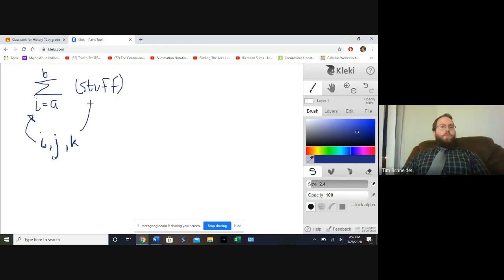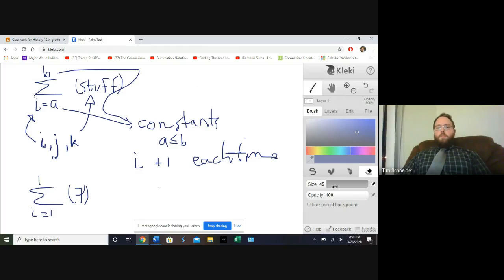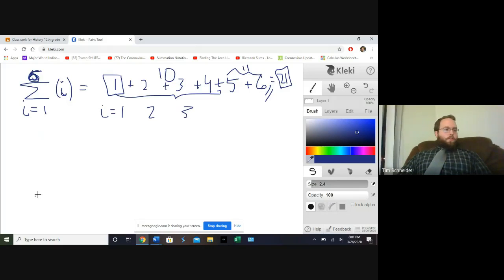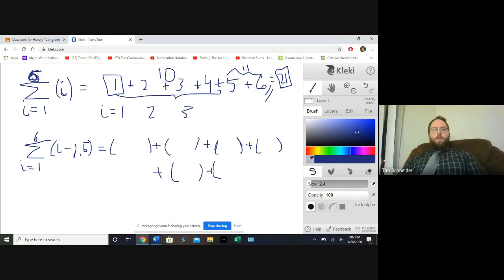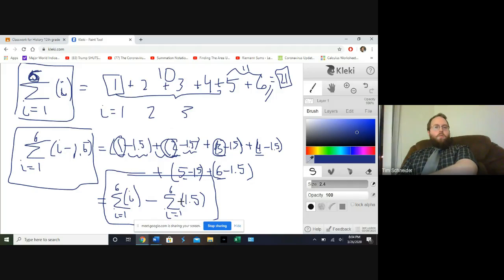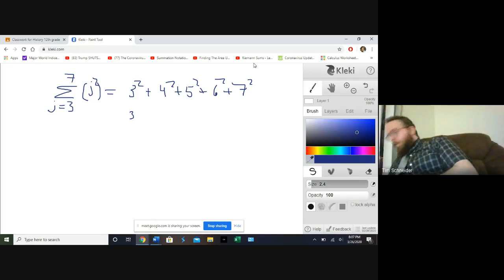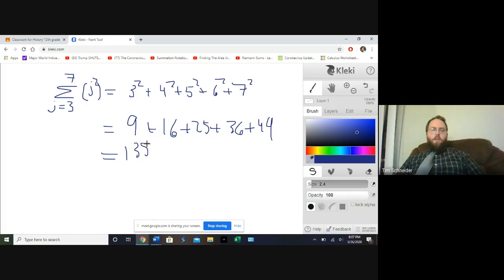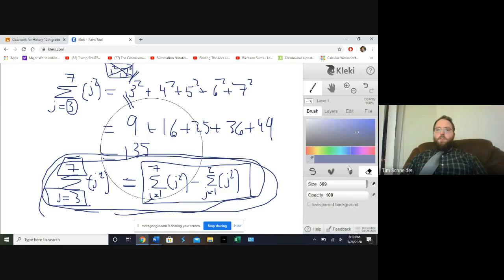Summation pt 2: Notation with Sigma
Summation tricks with index values